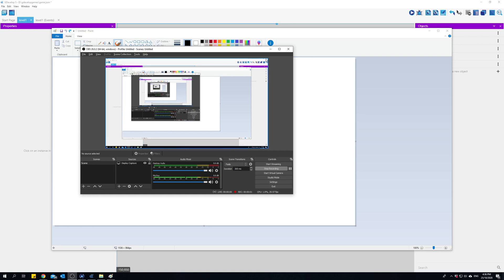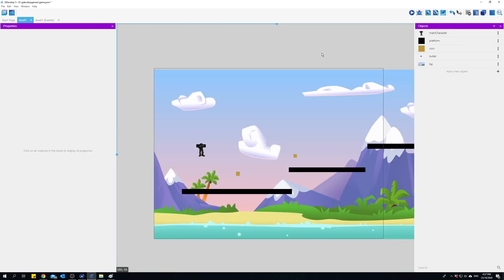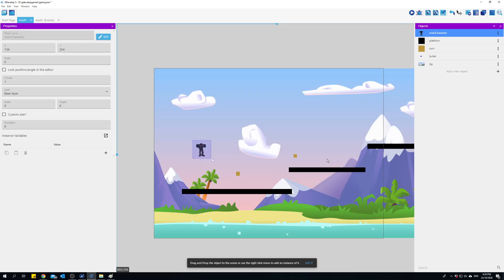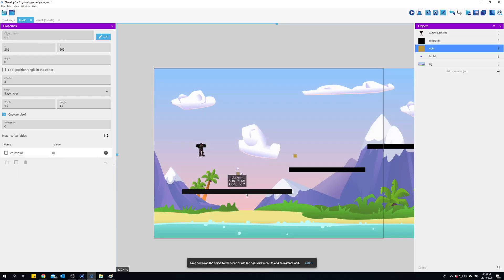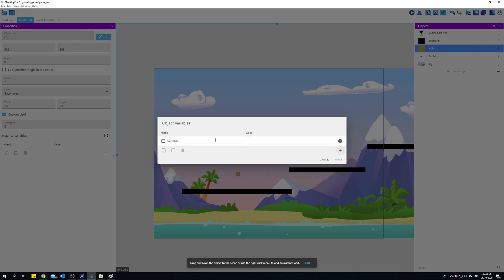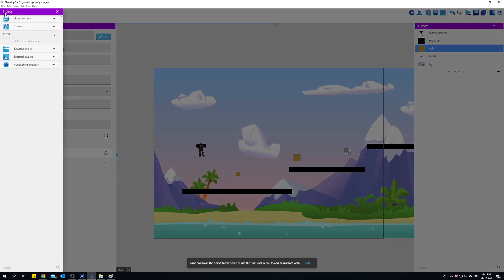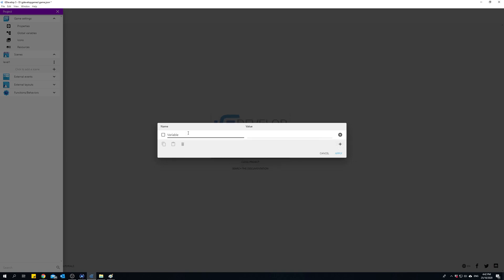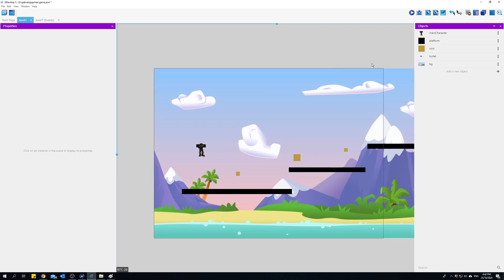Beginner Game Development with GDevelop: Platform Game 8: Global, scene and object variables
- the difference between the different types of variables in GDevelop
- how to create a global variable, scene variable and object variable